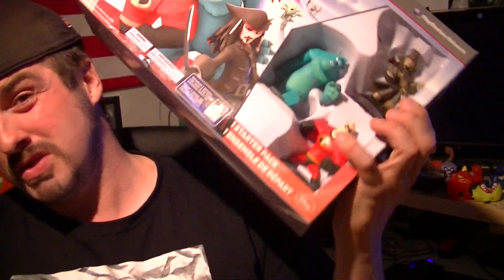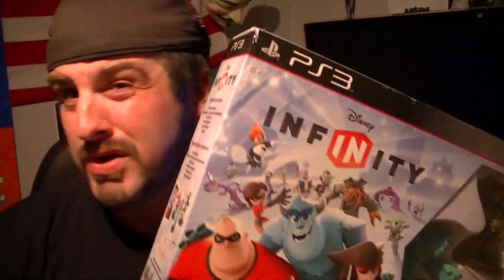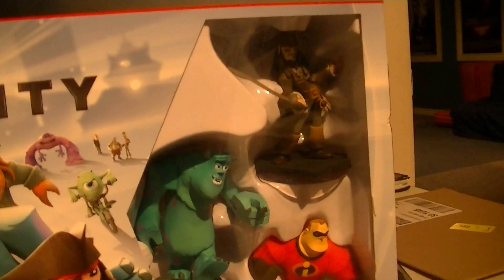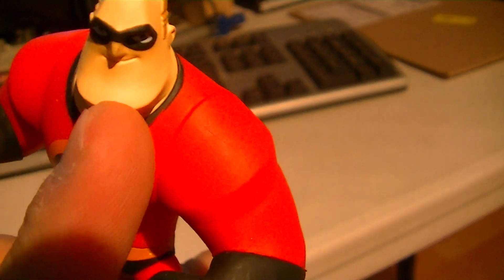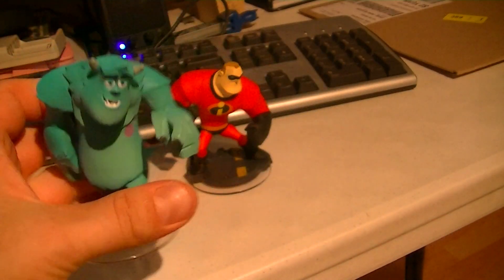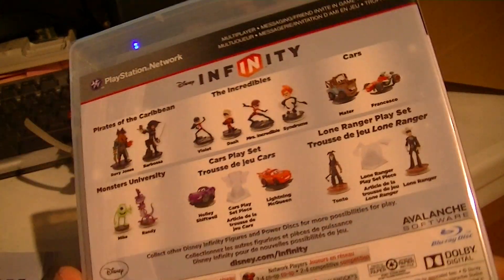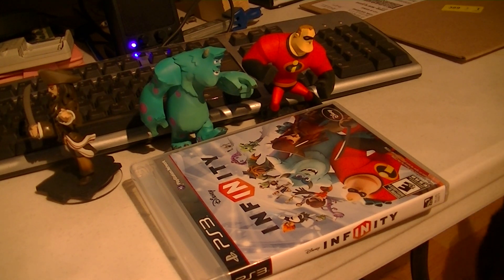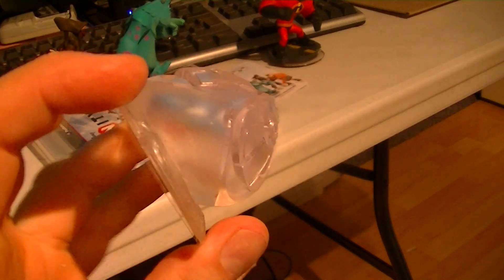DISNEY INFINITY ON PSN TONIGHT